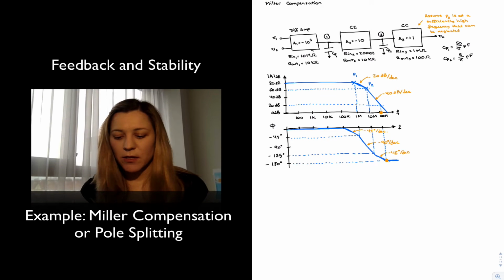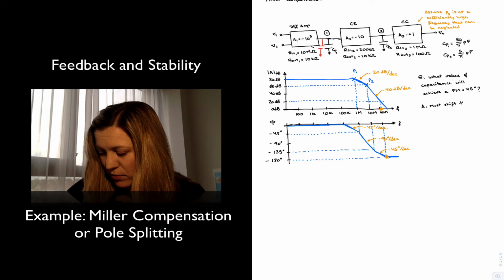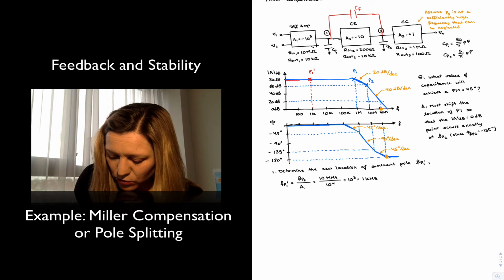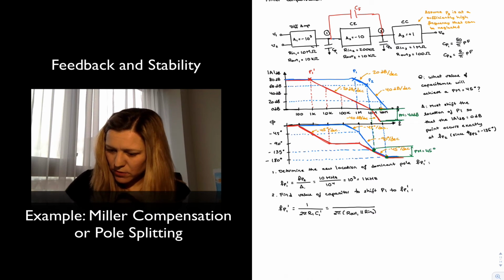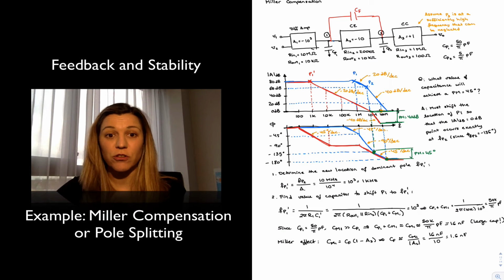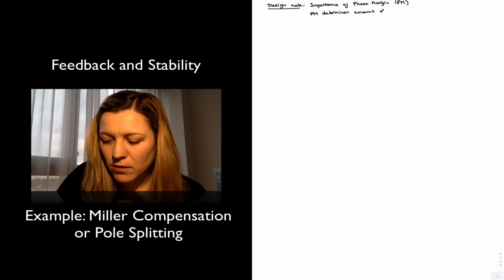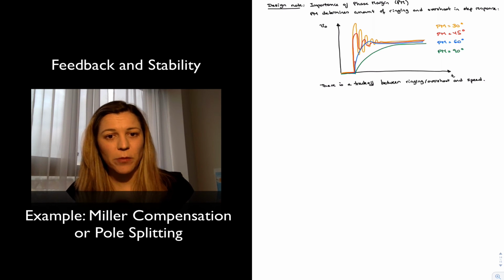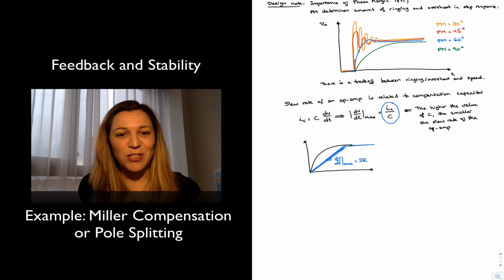Example: Frequency Compensation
Example of how to perform frequency compensation for a typical three stage op-amp using the method of Miller compensation or pole splitting to set a dominant pole. Brief discussion of how phase margin is related to ringing ad overshoot, and how the amount of compensation relates to op-amp speed and slew rate.